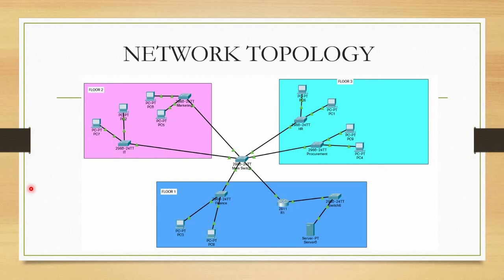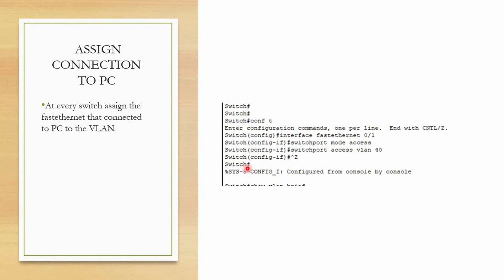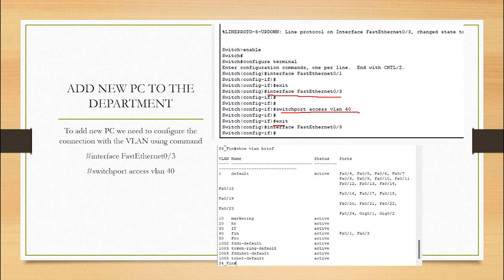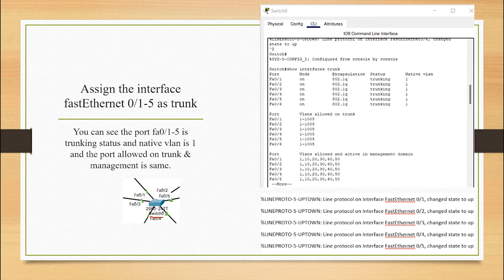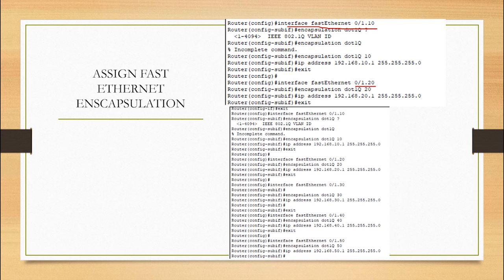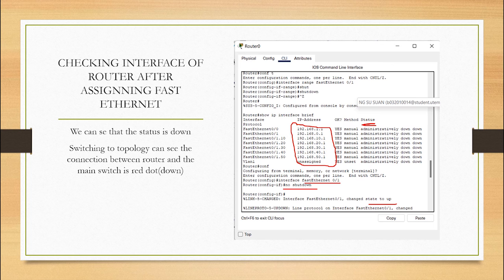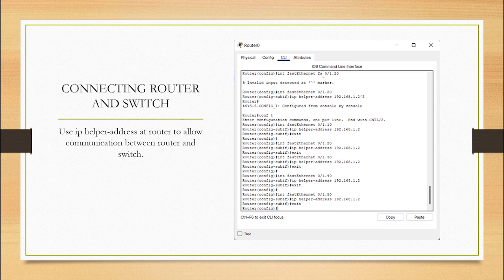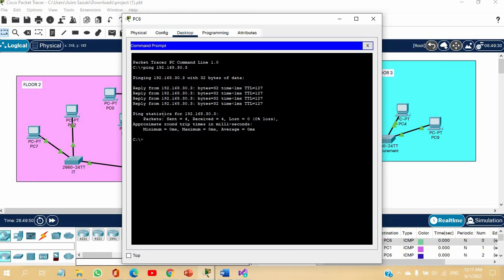Project BITS 2313 Local Area Network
Team member:
Muhammad Azim bin Sazuki
Ng Su Suan